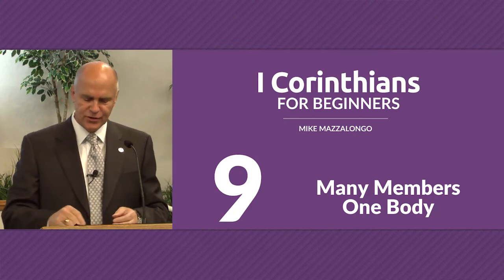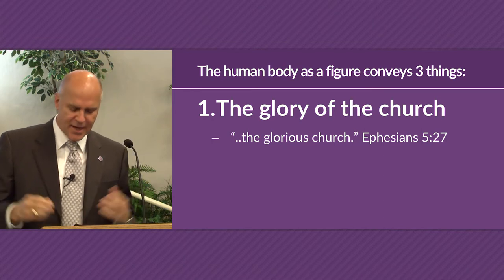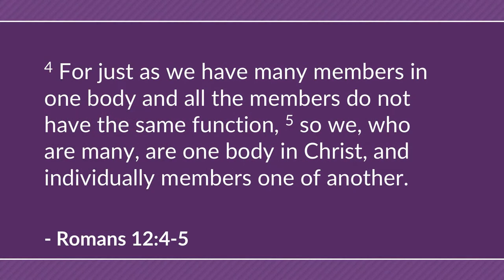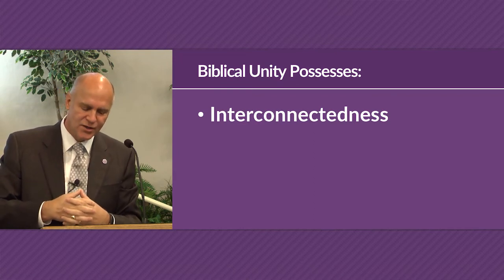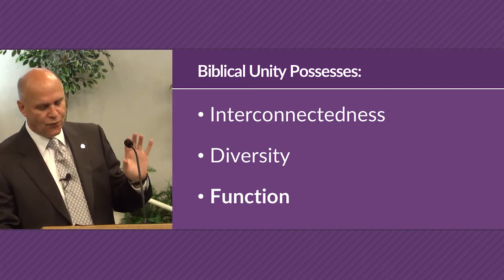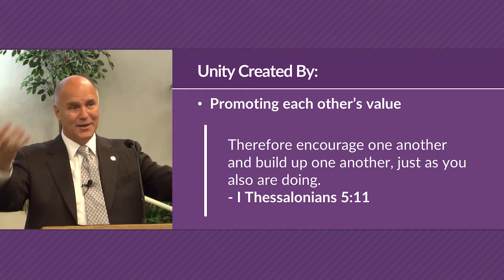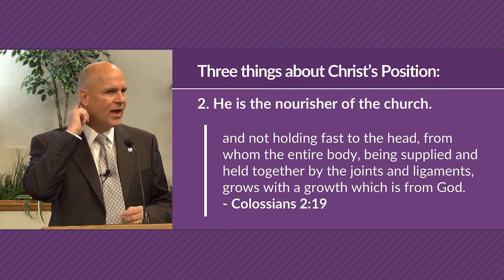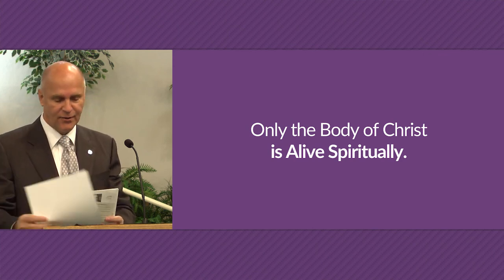Many Members - One Body (I Corinthians 12) – Mike Mazzalongo | BibleTalk.tv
Paul demonstrates why the human body is the perfect figure to represent how the church functions and grows. (I Corinthians 12:12)